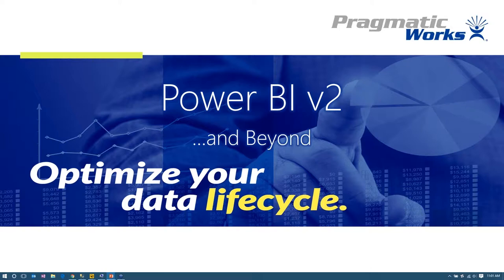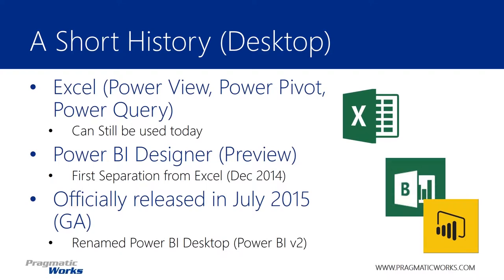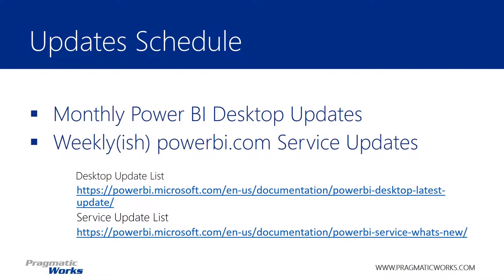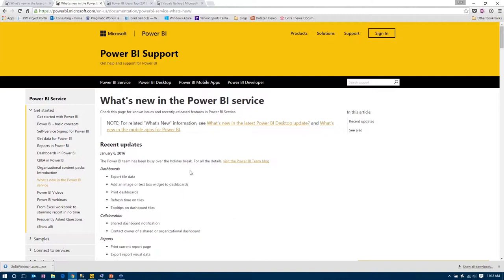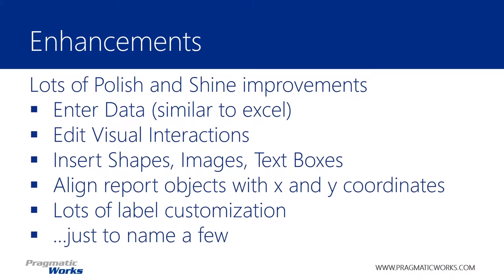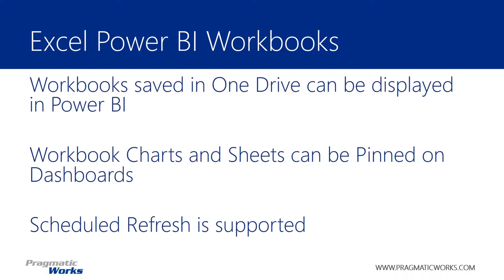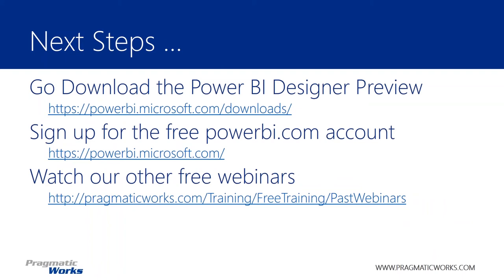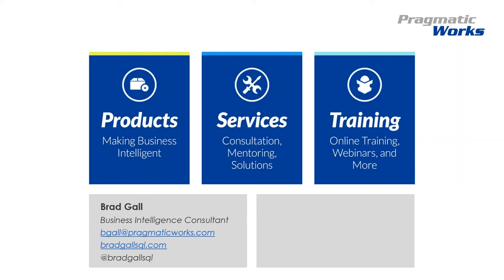Power BI v2 and Beyond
Power BI has come a long way in short period of time. With weekly service updates and monthly app updates, it can be hard to keep up with all of the change. In this presentation, we'll take a look at some of the latest features and updates for Power BI. We'll also look at Microsoft's new BI Roadmap and talk about how Power BI fits in the overall BI landscape.